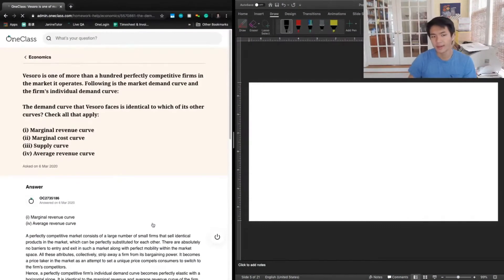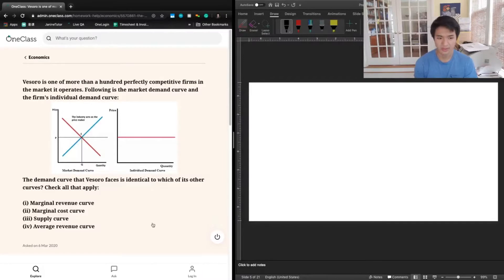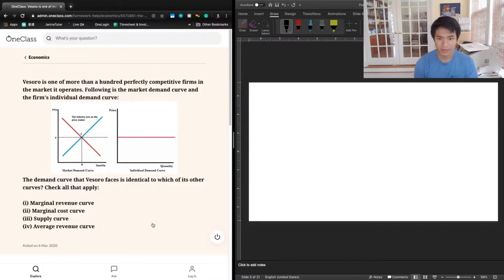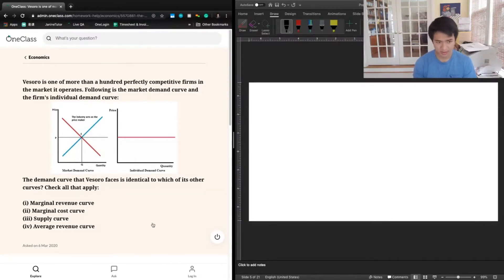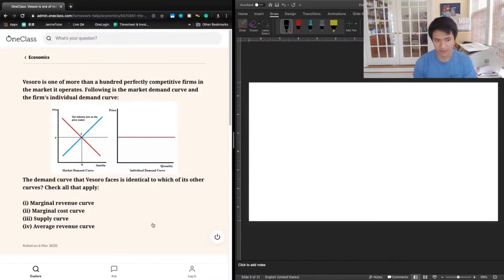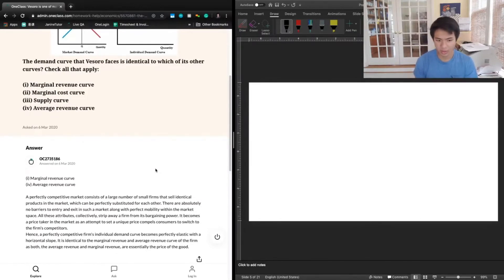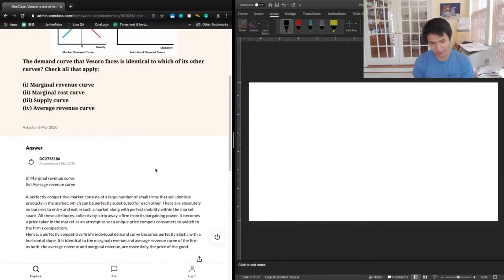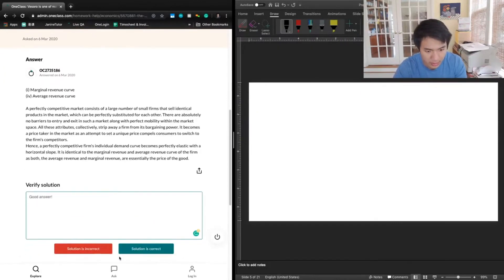the demand curve that vesoro faces is identical to which of its other curves? check all that apply